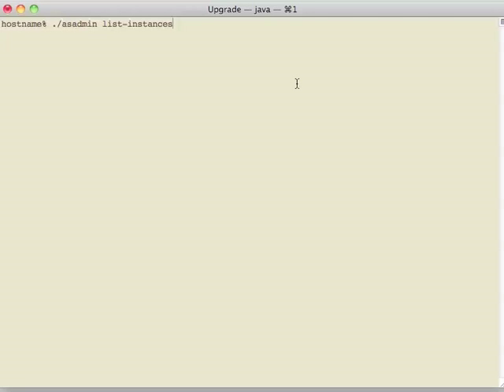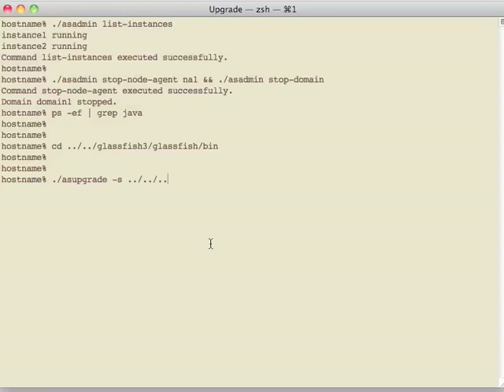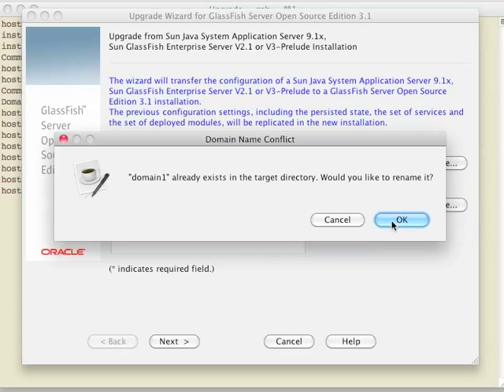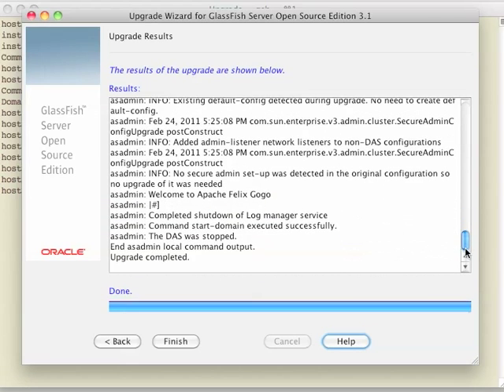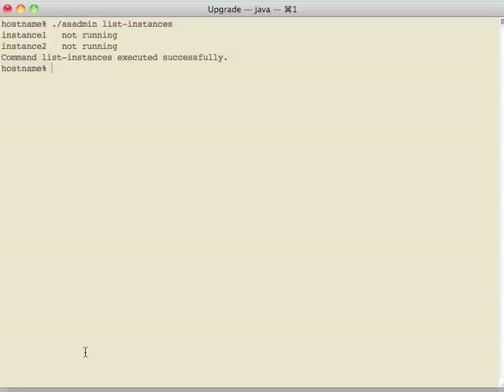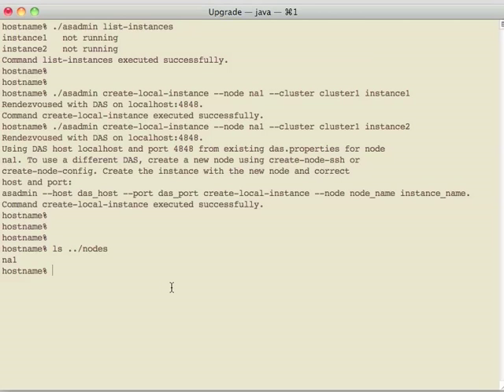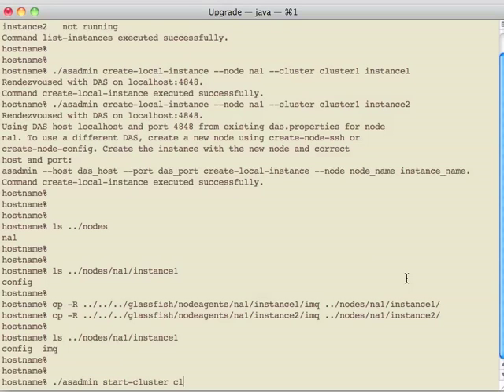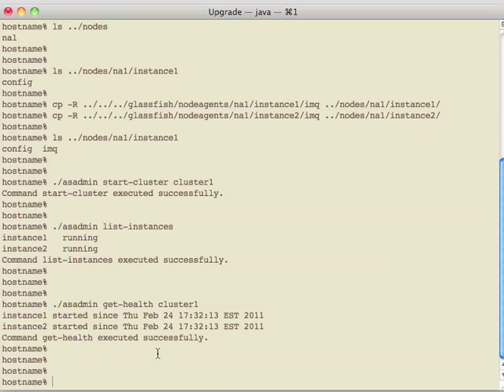Cluster Upgrade in GlassFish 3.1